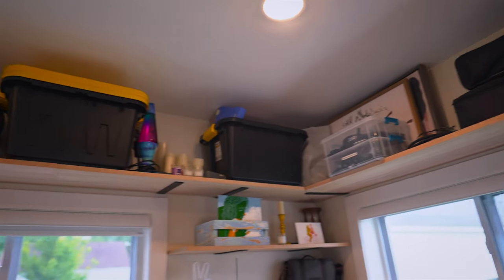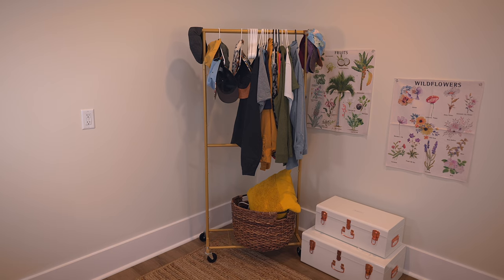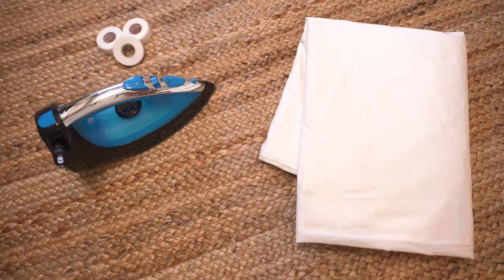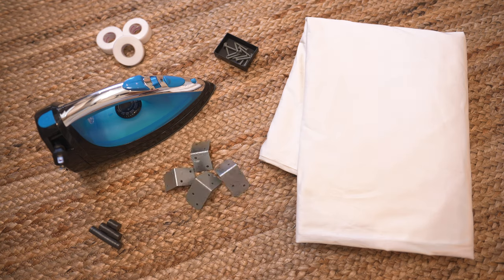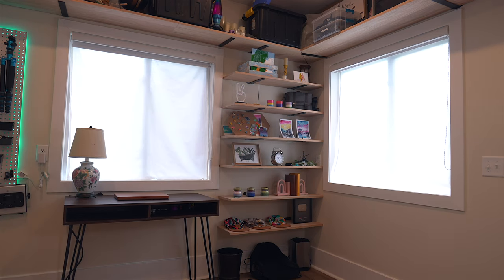Attempting a DIY I've never done before w/ no instructions…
Thought I would do some classic, simple crafting content, let me know what you think :) Also these EIGHT magnificent patrons are extra grand: Paul W, Jaiden M, Rylan A, Bailey C, JD A, Jake B, Mariah H, and Meghann H!